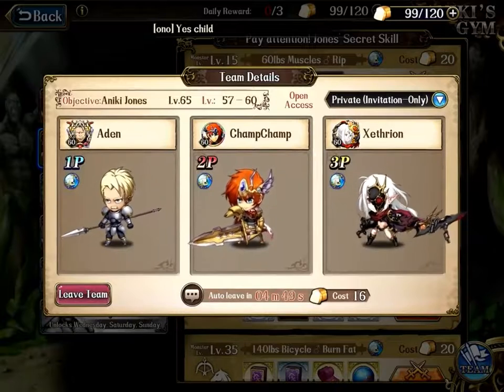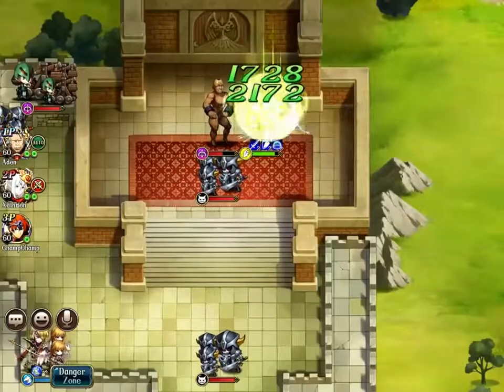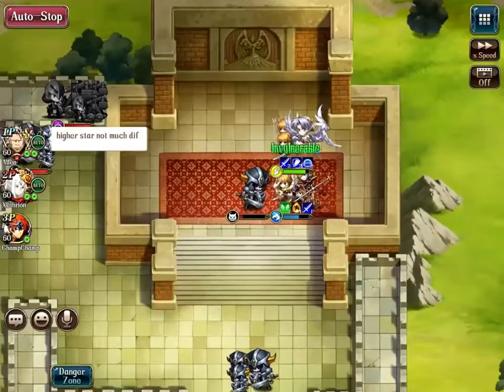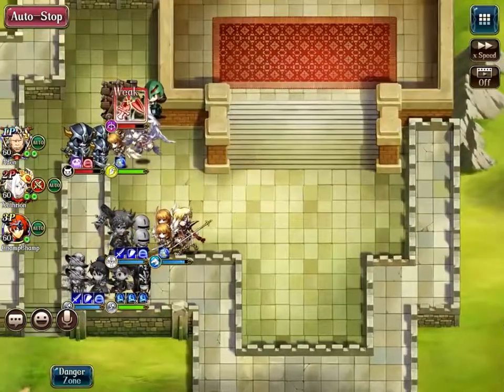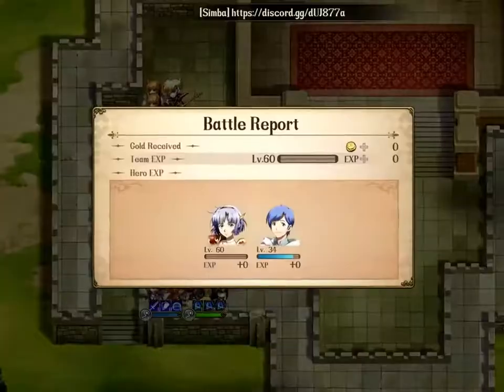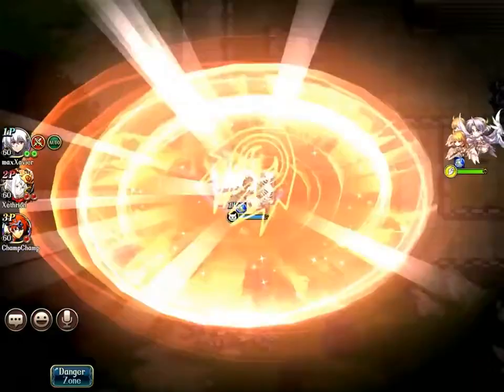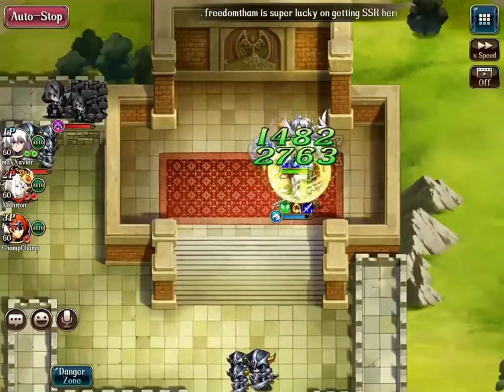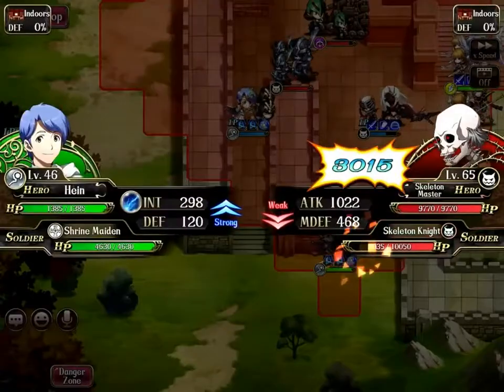Langrisser SEA Aniki Jones Turn 2 Autobattle 2 methods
Hey all, another quick video regarding 2 methods of autobattling the Lv 65 Aniki Jones

This assumes that all 2 or 3 players have the secret realm blessing, and the heroes required are :

Leon, Cherie, teleporters x 2 and Ledin OR Zerida

All credit for refining these methods go to my fantastic guildmates Aden and Herolix (Method 1) and MaxXavier and Jeffz (Method 2)